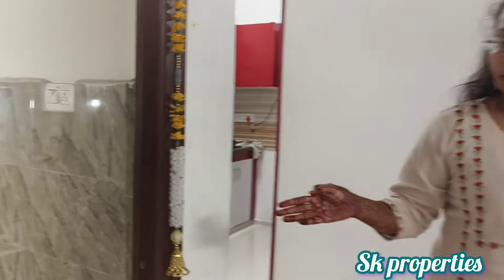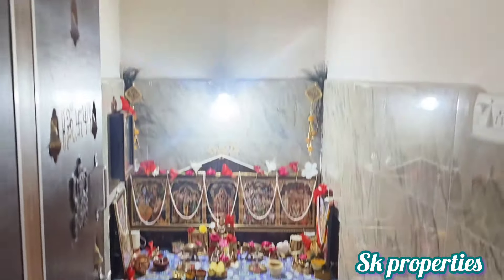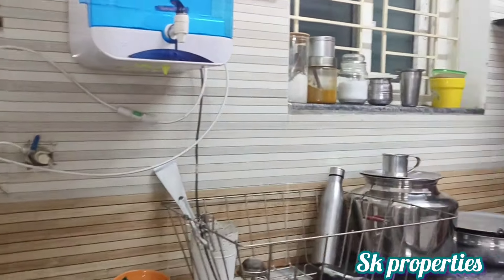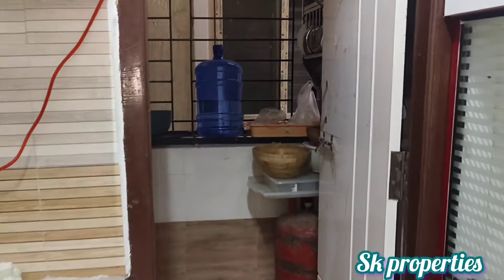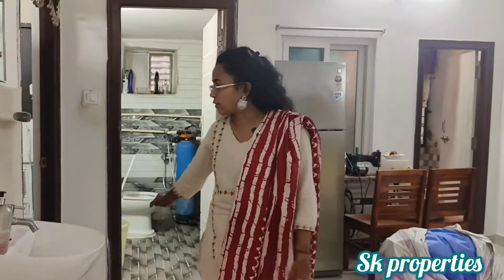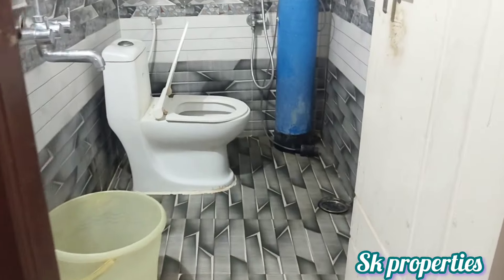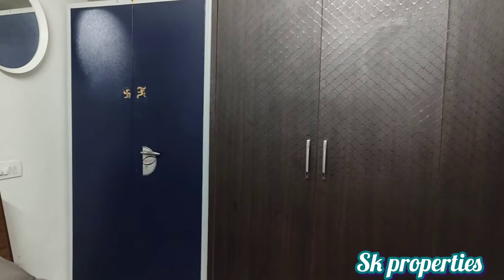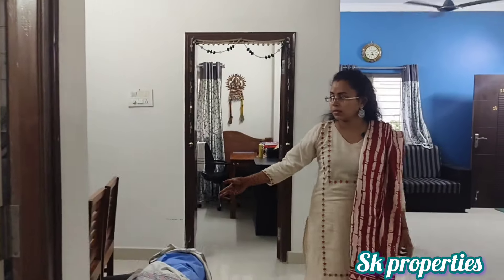2bhk furnished flat for sale in Hyderabad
gp approved
2bhk
1050sft
 East facing
3yrs old
1st Floor
Iron grills done
Uds:27sq yards
Car parking
Lift
Power backup
Bore water available
Cc cameras
Security
 loan available
2kmmeters distance from bachupally 'x' roads
Near to vijetha super market
Near to  hospital
Near to schools and colleges

price : 48 lakhs  final

Hi all
 we provide all details in video description
we promote all kinds of projects all over hyderabad
Apartments, flats, plots, 🏠for sale, villas for sale, open land for sale, ventures, hmda approved Gplayout, DTCP laypouts ectc..,

Flat for sale|| flats plotsforsale brandnewflat nizampet bachupally kukatpally kondapur miyapur madapur chandanagar pragathinagar gachibowli balanagar hyatnagar madinaguda hyderabad resale sale ghmc patancheru hmdaapproval #